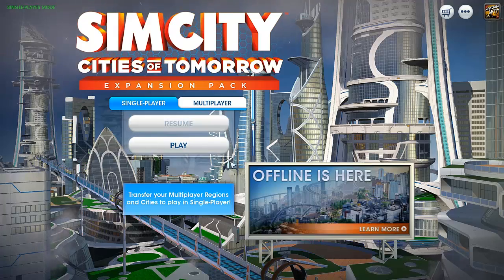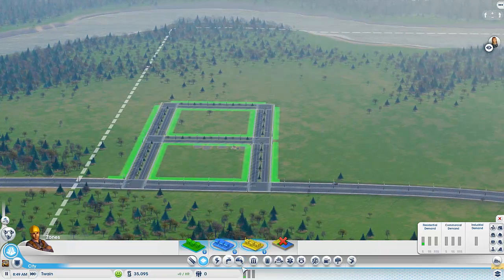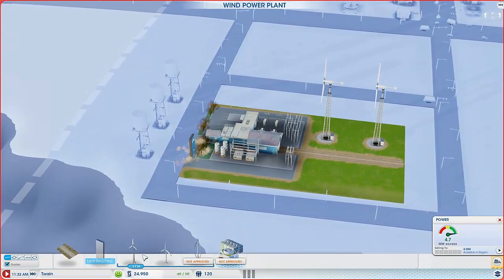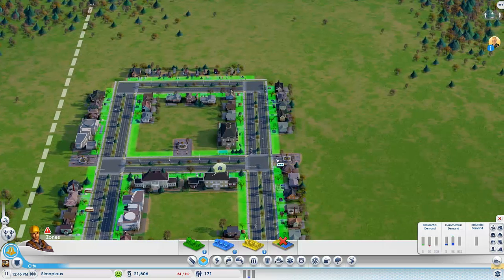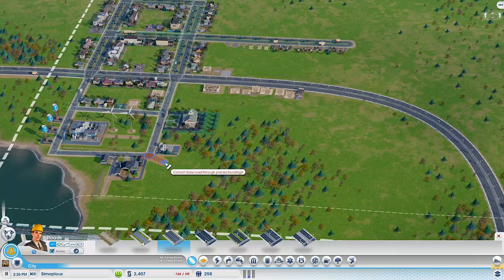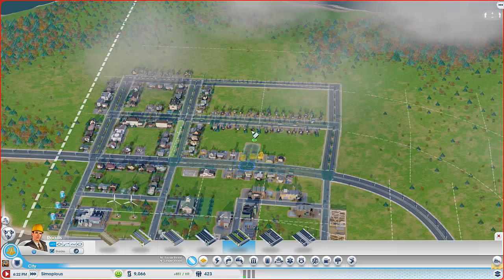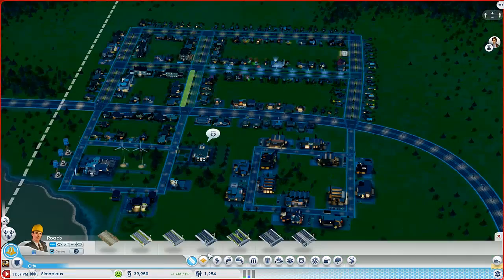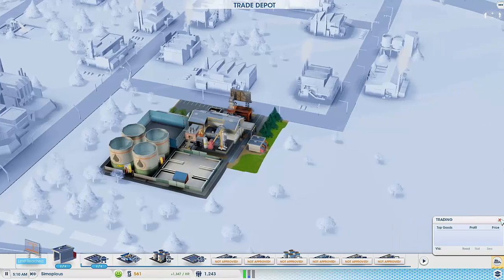New Era!! "Sim City Reborn" Ep.1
We revisit "Sim City"